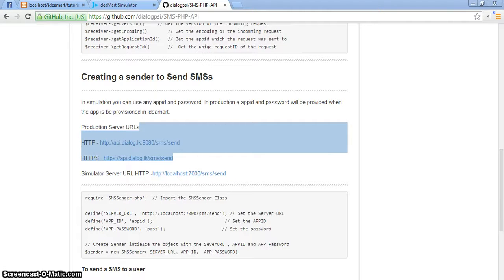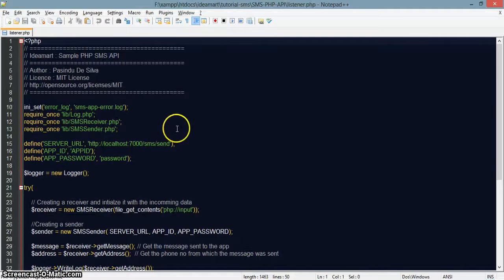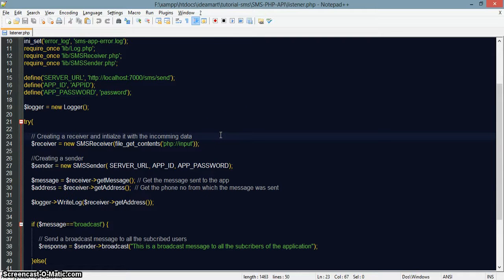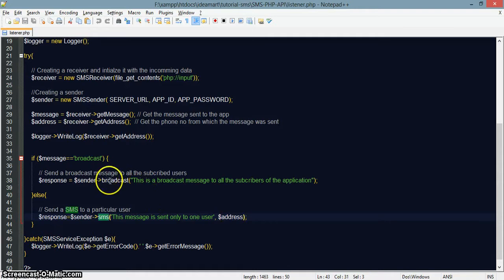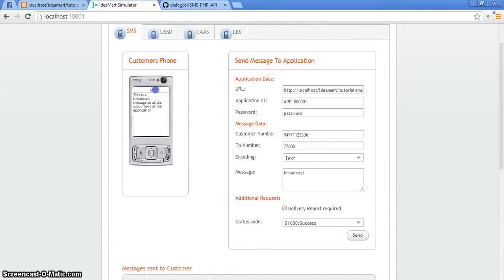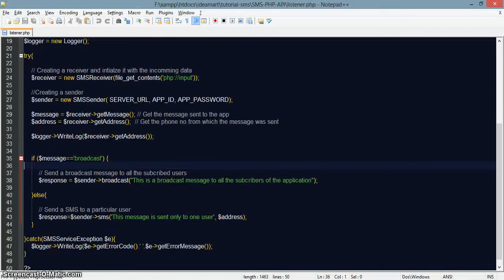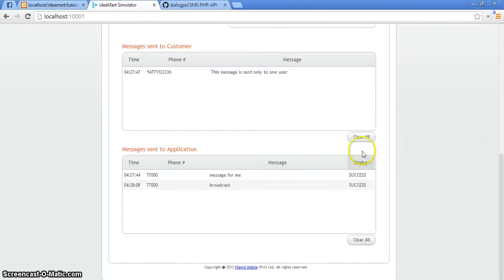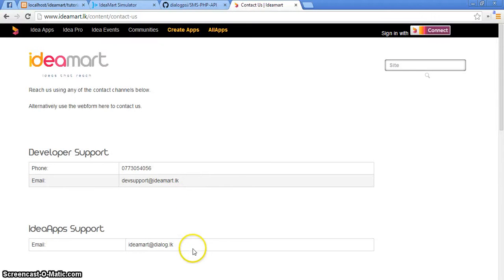Ideamart PHP SMS API Tutorial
By Pasindu De Silva